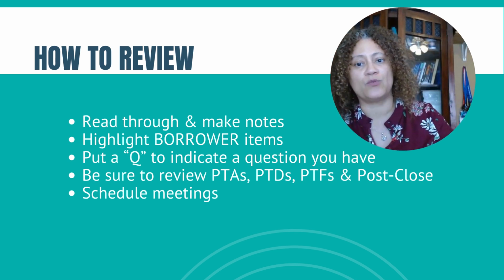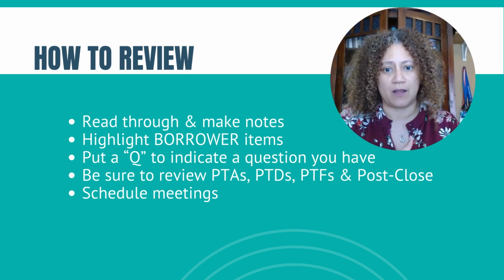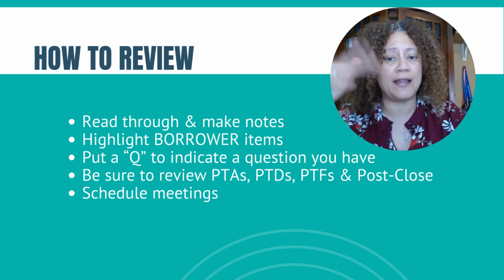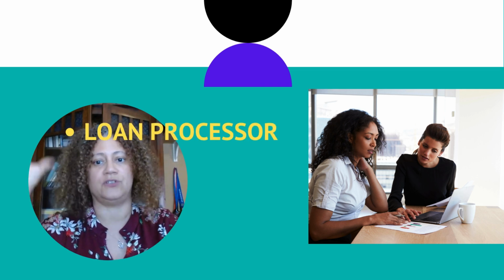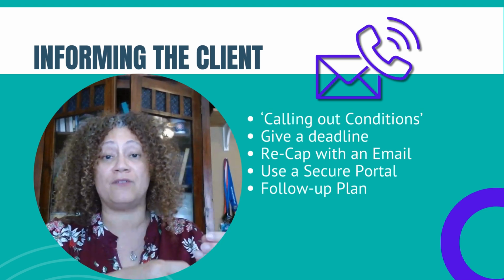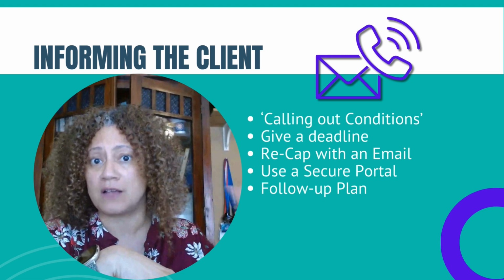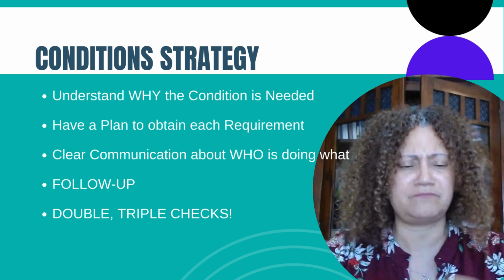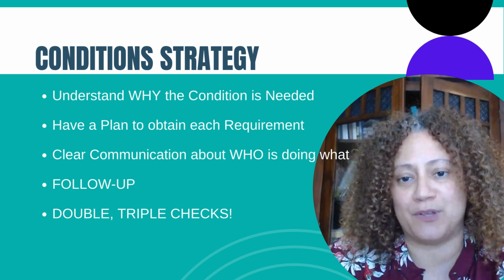Mastering Loan Conditions: PART 1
Feeling overwhelmed by Conditional Loan Approvals? You’re not alone—this is where most new Loan Officer Assistants get stuck. But don’t worry—I’ve got a strategy to help you go from chaos to clarity. 🙌

In this video, I walk you through a practical system to organize and clear loan conditions with confidence. You’ll learn how to approach each approval with intention, understand the why behind each condition, and create a clear plan to move files forward without the panic.

✨ What you'll learn:

- Why most LOA training is self-taught—and how to get ahead anyway
- The benefit of “starting at the end” of the loan process
- How to build a Conditions Strategy that actually works
- Using your community to grow, learn, and troubleshoot
- Clear communication and follow-up tips that save deals

Whether you're brand new to mortgage or need a better system for handling conditions, this training is for YOU.

👩🏽‍💼 ABOUT ME:
I’m Tressa Pope—Mortgage Loan Officer and Mentor. I created this channel to give the kind of mentorship I wish I had when I started as an LOA.